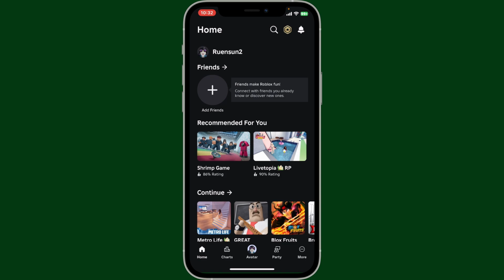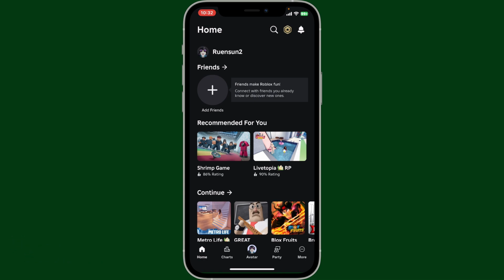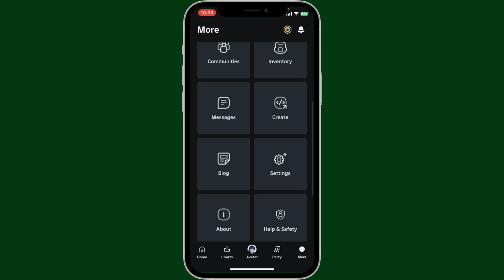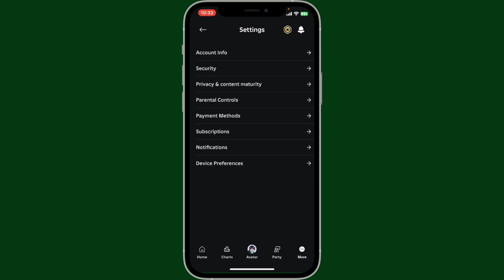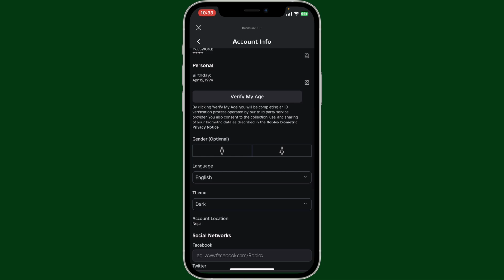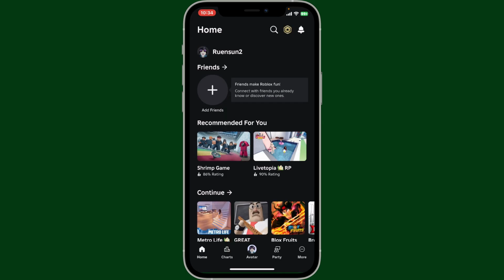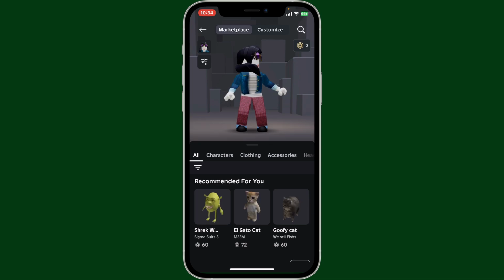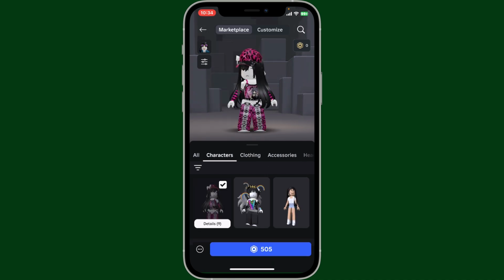How to Change Gender in Roblox? Edit Your Gender in Roblox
Want to change your gender in Roblox but don’t know how? 🤔 In this quick and easy tutorial, we’ll guide you through the steps to update your gender in Roblox settings and customize your avatar to match your preferred identity. Whether you’re playing on PC, mobile, or console, we’ll show you how to edit your Roblox profile gender in just a few taps.

If you’re facing issues like gender change not saving in Roblox or can’t find the option, don’t worry—we’ve got solutions! This step-by-step guide ensures you can personalize your Roblox experience the way you want.